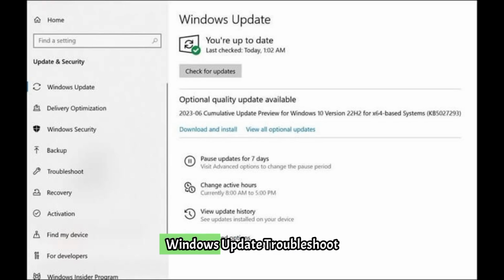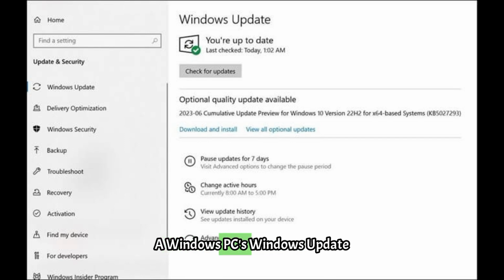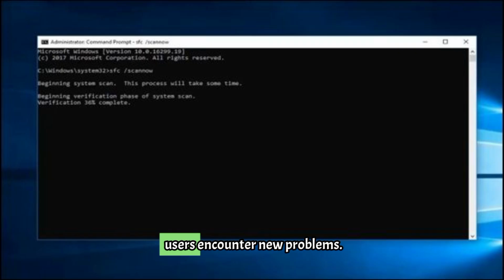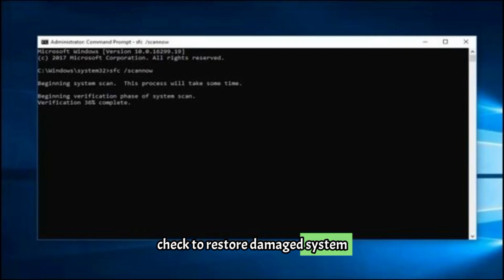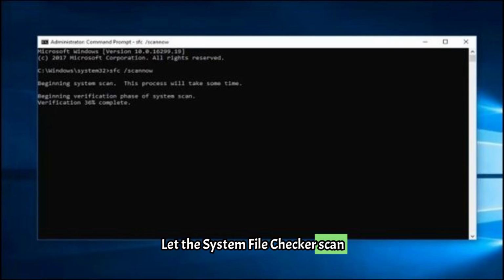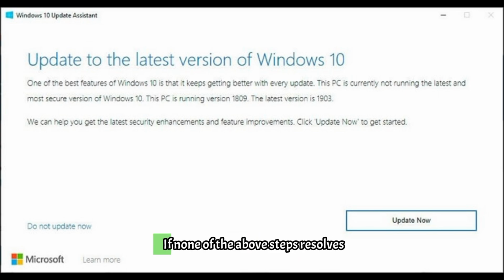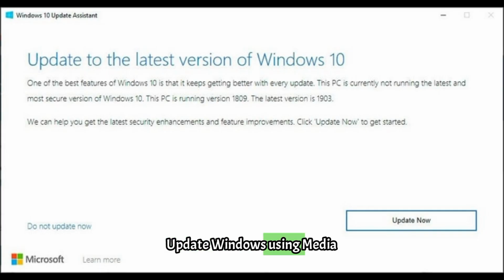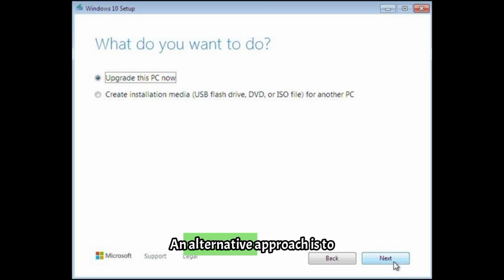Fix Microsoft Store Error Code 0x8007000D – Windows 11/10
Getting error 0x8007000D when trying to download or update apps from the Microsoft Store? Don’t worry — this video walks you through multiple working solutions to fix this frustrating error quickly and safely.

✅ In this step-by-step guide, you’ll learn how to:

Understand what error code 0x8007000D actually means

Reset the Microsoft Store cache

Use Windows Terminal (PowerShell) to re-register the store

Run DISM and SFC tools to repair system files

Fix corrupted Windows Update components

Restore the Microsoft Store without reinstalling Windows

🧠 This fix works on:

Windows 11

Windows 10

Microsoft Store on desktop and laptop PCs

📌 This error often appears during app installs, updates, or system repairs — and it usually means there's a corrupted file or misconfigured setting behind the scenes.

💬 Still seeing the error? Drop a comment with your details and I’ll try to help!

fix Microsoft Store error 0x8007000D

error code 0x8007000D Microsoft Store

Microsoft Store 0x8007000D fix

Windows 11 Microsoft Store error 0x8007000D

Microsoft Store not working error 0x8007000D

how to fix Microsoft Store on Windows 11

0x8007000D Windows Store error fix

reset Microsoft Store Windows 11

re-register Microsoft Store

Microsoft Store cache reset

fix corrupted system files Windows 11

SFC scan fix Microsoft Store

DISM restore health Microsoft Store

Windows update error 0x8007000D

Windows Store download error

Microsoft Store issue Windows 11

Microsoft Store not downloading apps

can’t update apps on Microsoft Store

fix Microsoft Store Windows 10

Windows 11 app store fix